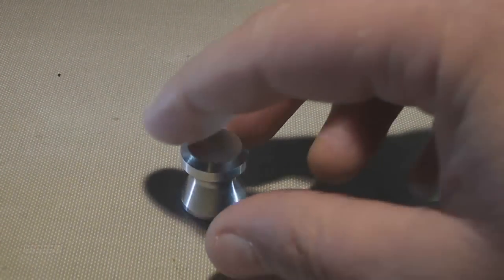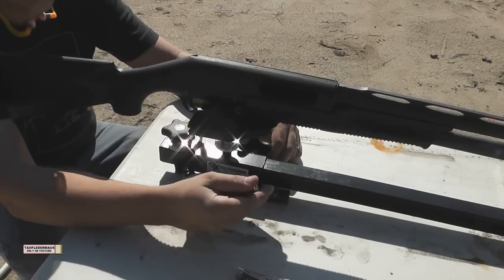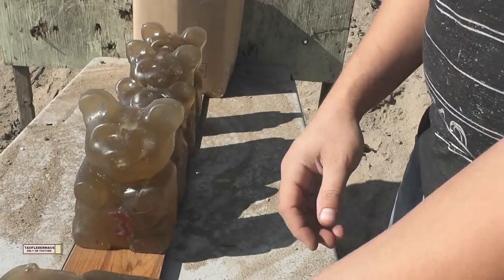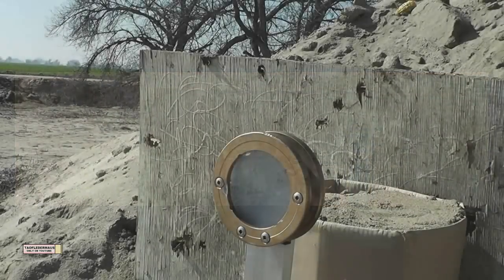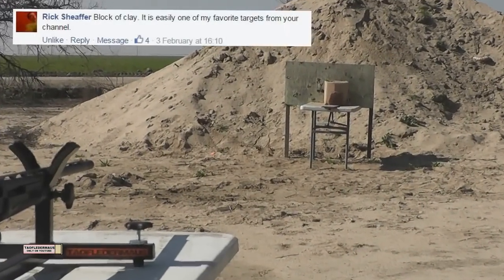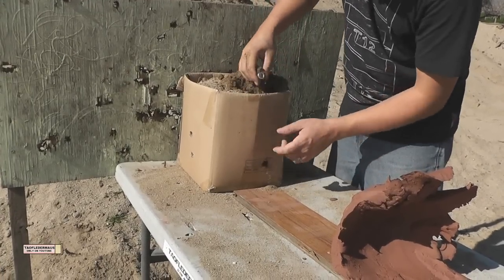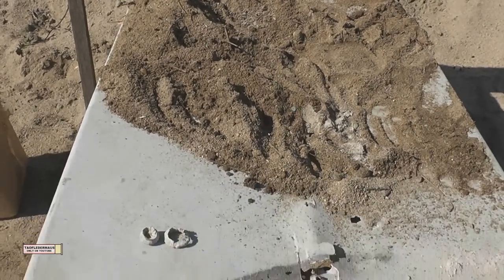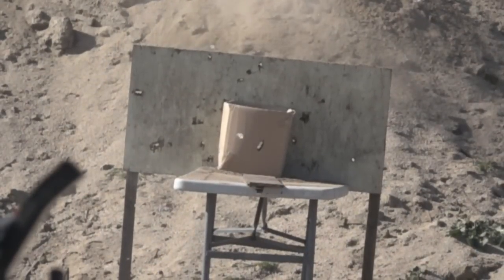.70 Cal ALUMINIUM Shotgun Slugs - Ballistic Trials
Bullets are usually made out of lead or other heavy metals.   This allows them to be small,  but heavy and therefore carry a lot of energy so they fly straight and far without slowing down quickly.   What happens if the slugs are made SUPER light weight?   Will they still be stable?   What sort of damage will they do?
  I asked my (few) Facebook followers what they would like us to shoot these with.    I selected the targets that I actually had.   Thanks everyone for your suggestions!

These slugs were made by Tim from Tactical G-Code.   He actually shot these first and his results were good too.   Here is his video:

High speed cameras:
Casio EXF1 Pro
Sony RX10 II